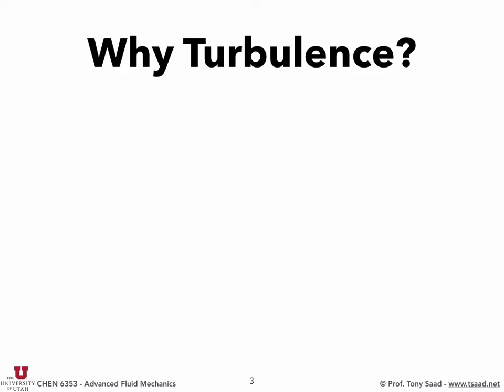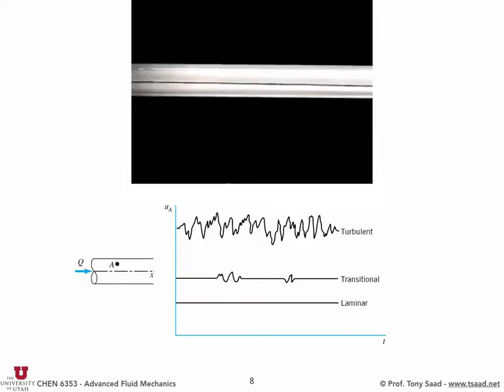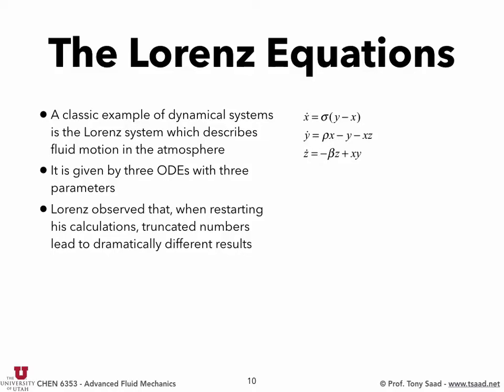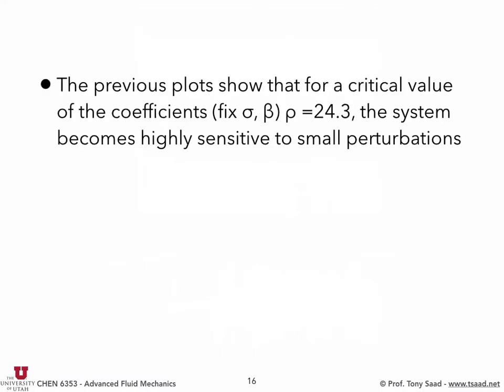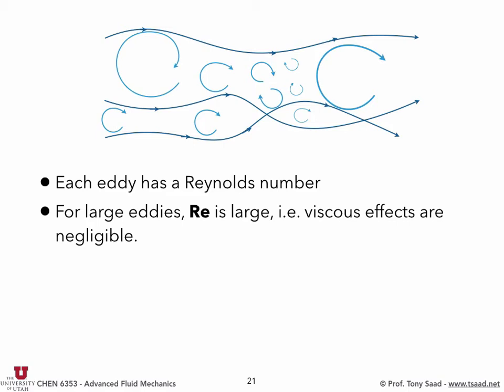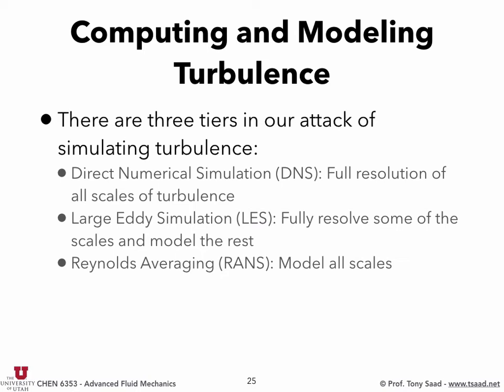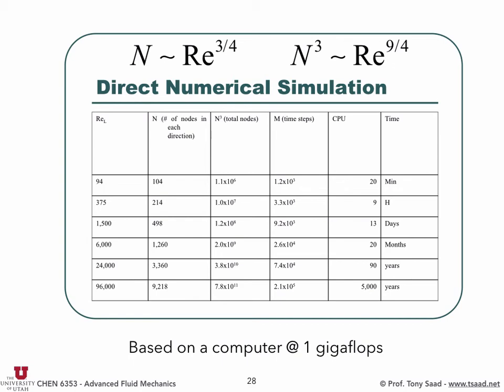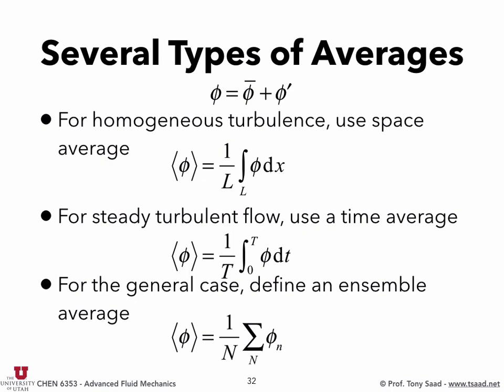20.0 Introduction to Turbulent Flows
Intro to modeling and simulation of turbulent flows